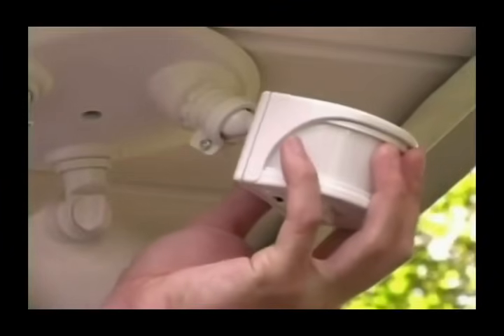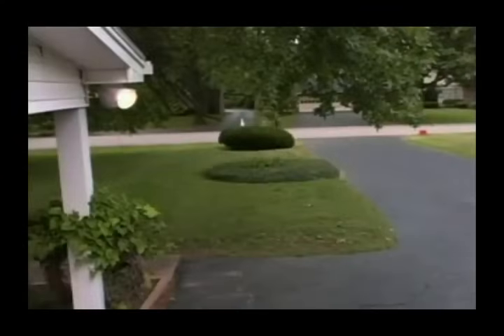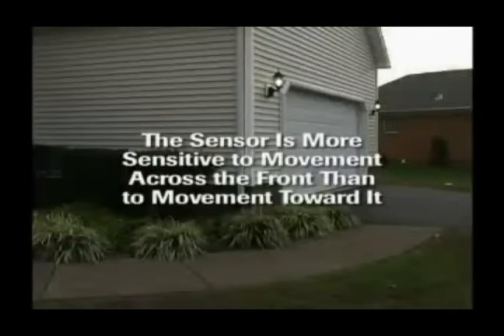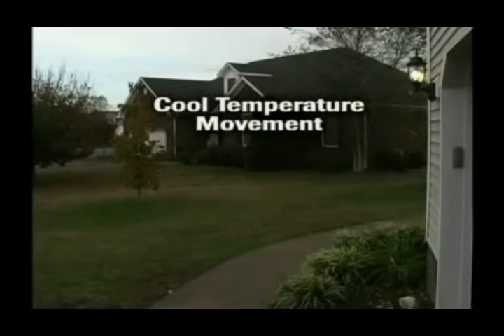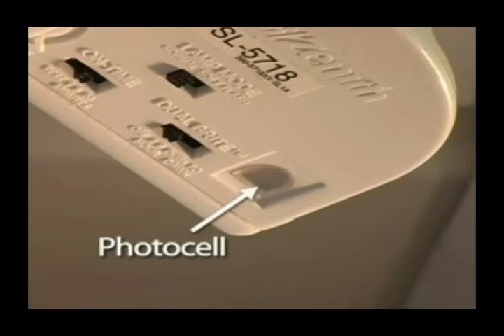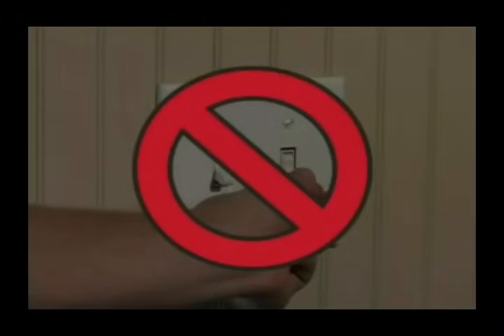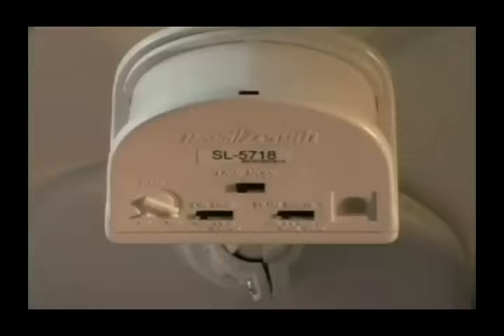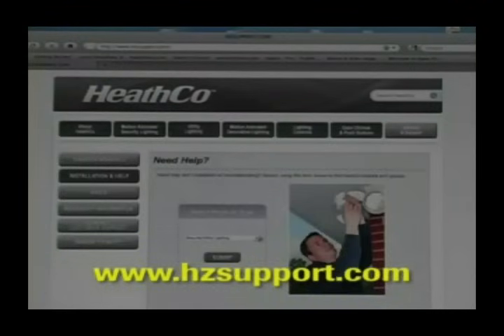Understanding Motion Lighting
Understand the components and functionality of the HeathZenith motion lighting